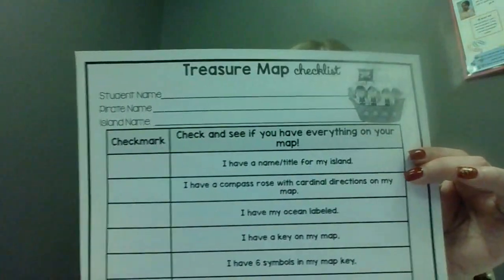PBL Project Video Presentation ELM 200